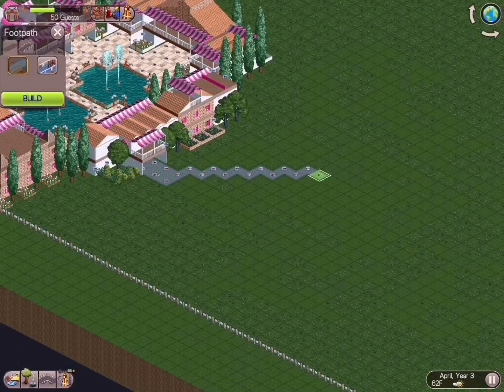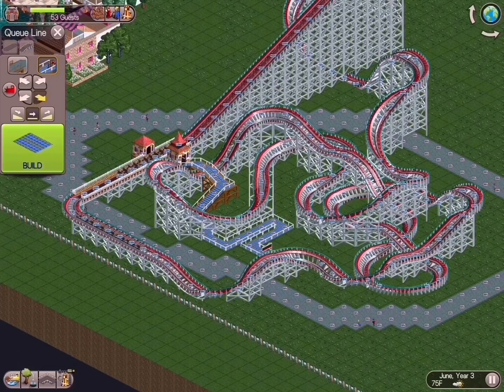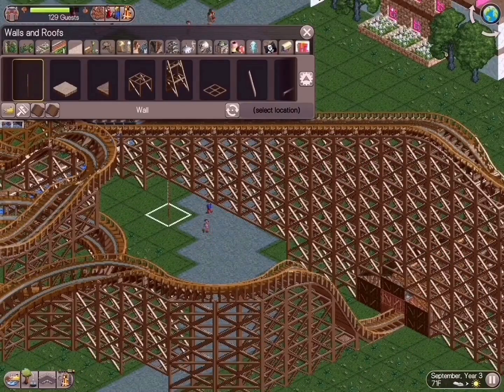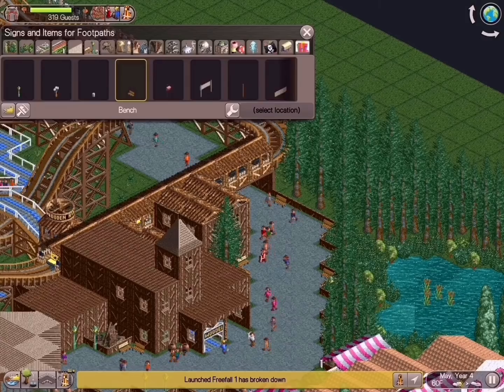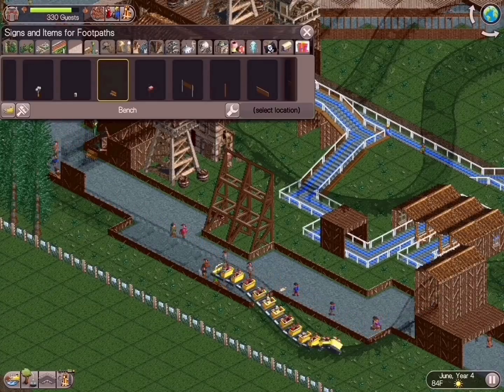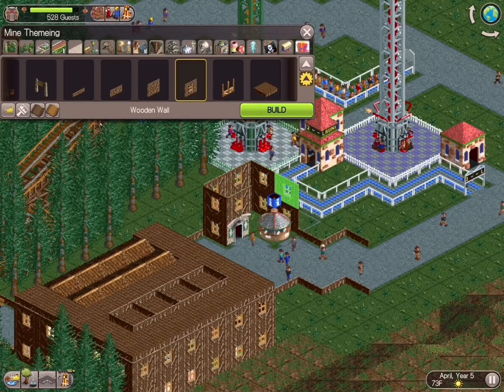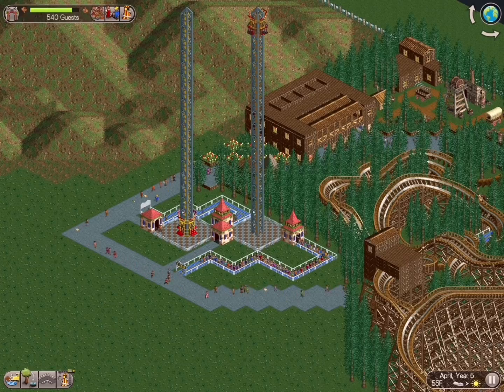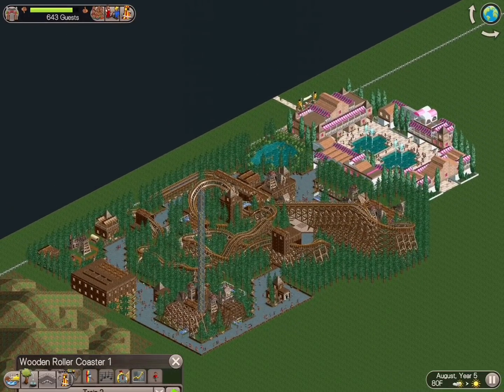RCT Classic Sandbox Tips and Tricks | Episode 2 | BUILDING A GCI Roller Coaster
wanna get your park rating to 999 and KEEP IT THERE?

Follow us in our BRAND NEW SERIES where we play RCT CLASSIC for I-PAD!  Learn all my tips, tricks and fun little secrets to creat an highly themed, over the top amusement park for yourself!!!

In the second episode, follow along while we build our first coaster and themed area, A GCI (Great Coasters International) Roller Coaster and an Alpine Mining Themed Area!

What i want to hear in the comments below is what YOU would like to name the below, IN THIS EPISODE:

 - What’s the name of the Roller coaster and the Story behind it?  Why is it here and what’s the EXPERIENCE we want our guests to have?
 - What’s the name of the Top Spin and the story behind it?
 - What type of ride do you want to see on the far mountain?
  - Mine Train Coaster
  - Log Flume
  - Water Rapids